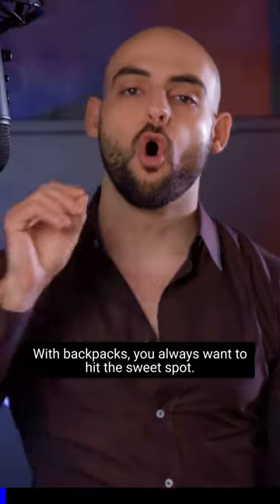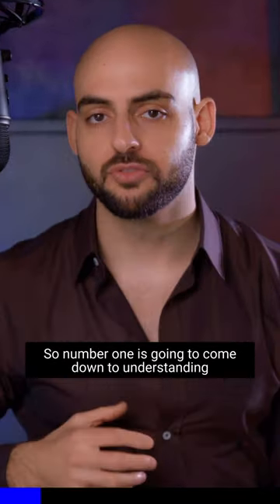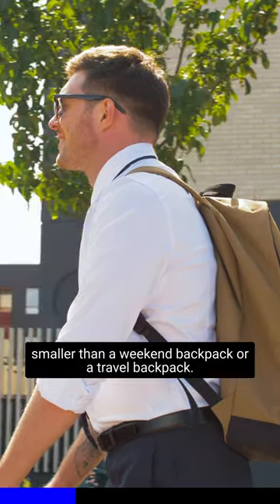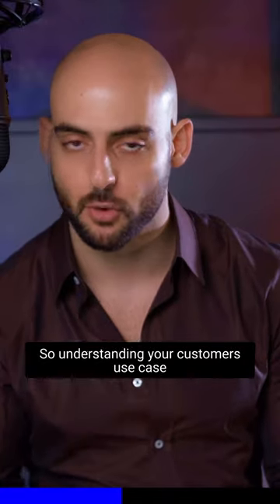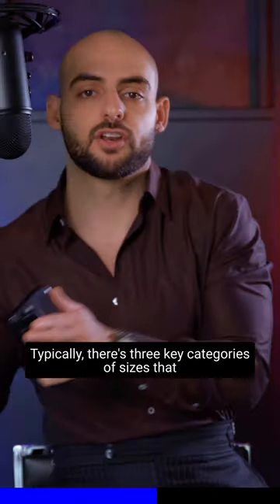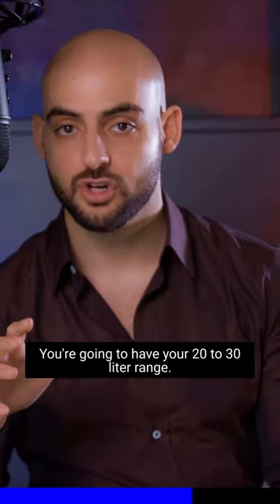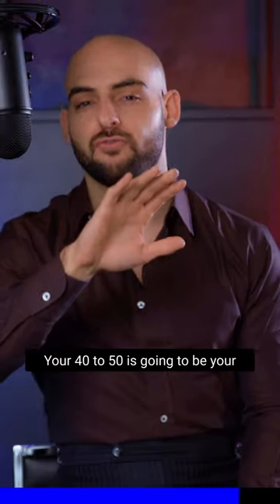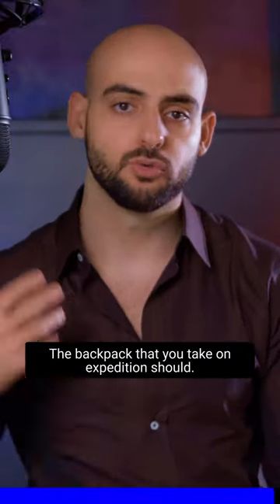Backpack Sizing 101: How to Design the Perfect Bag for Your Customers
We'll dive into the crucial topic of backpack sizing. Understanding the right size for your customers' needs is essential in creating a backpack that is both functional and comfortable. We will walk you through the various factors to consider when designing a backpack, including body size, the type of activity, and the amount of gear needed.

Let us help you design, prototype, manufacture and sell an apparel brand that is worthy of your unique vision